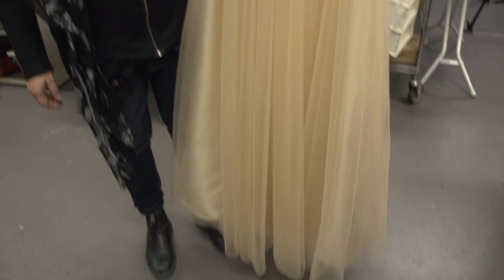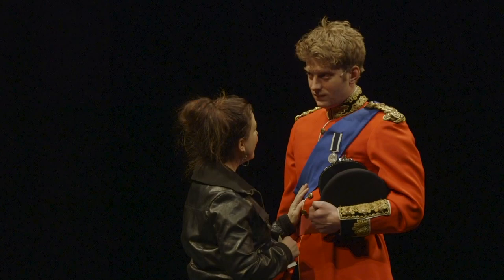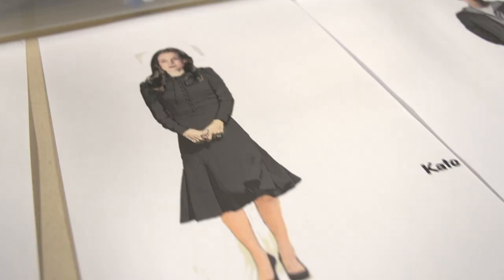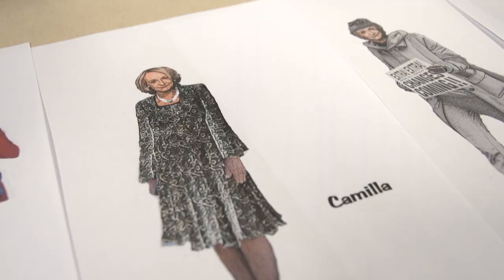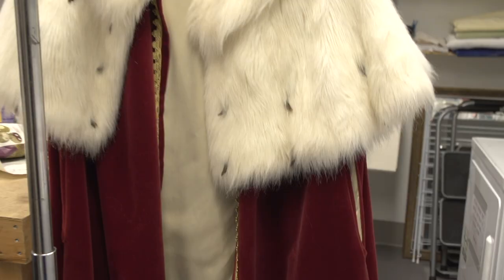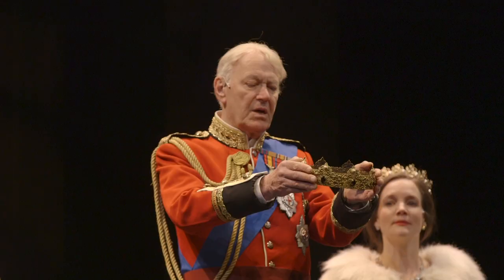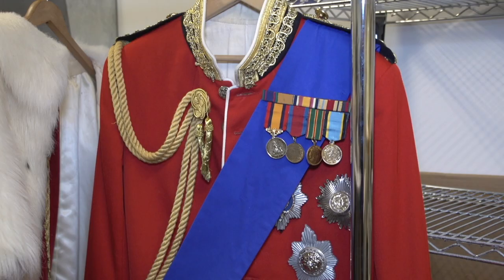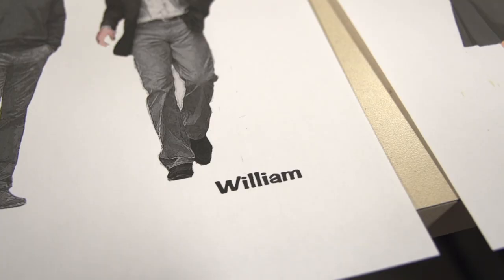King Charles III Costumes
Denyse Karn, the costume designer from King Charles III gives us an inside look at how the costumes of etc show are developed, and how to represent the iconic royal family on stage.